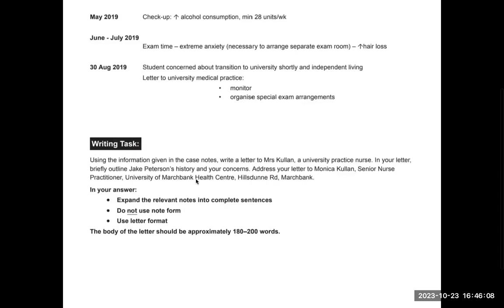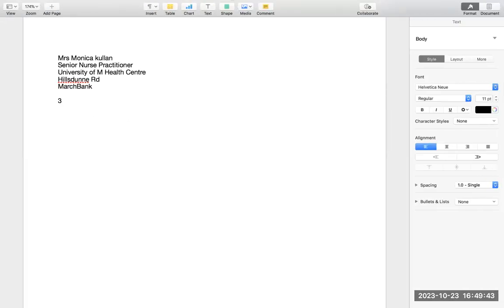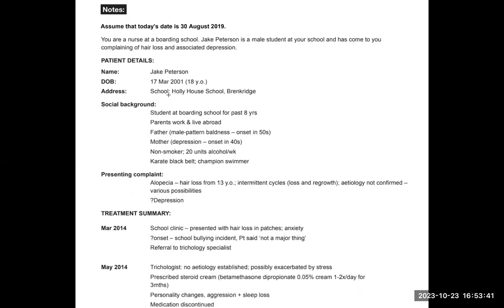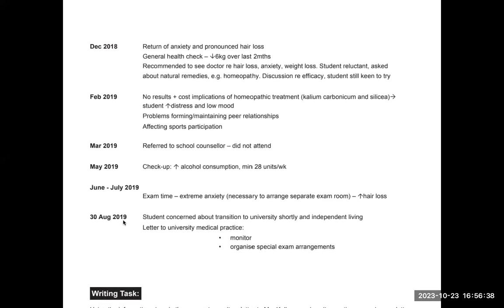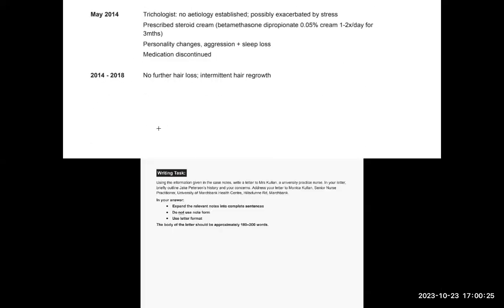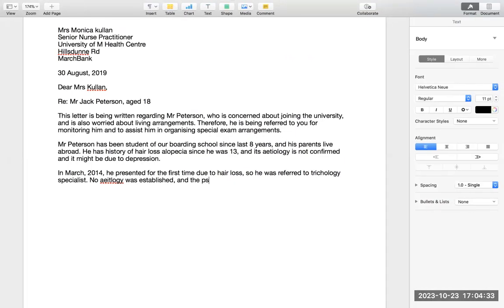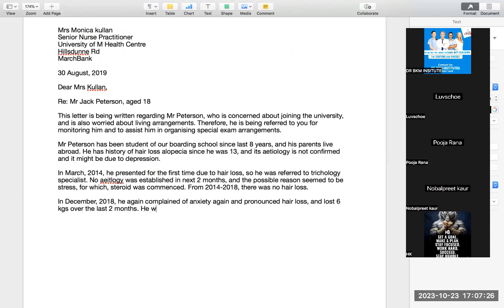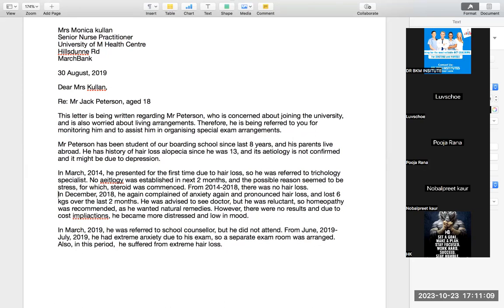Complete sample of oet writing | Jack Peterson oet letter to university nurse practitioner